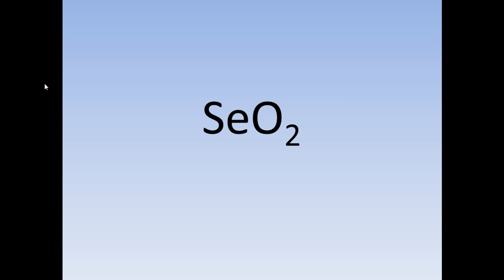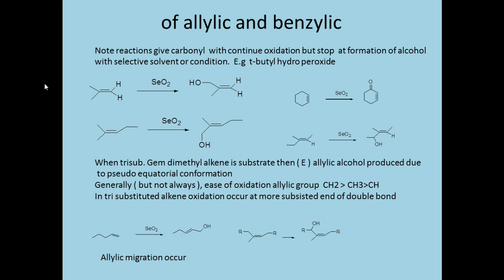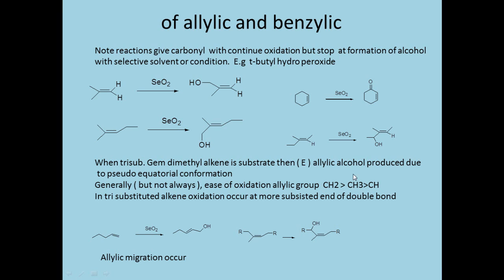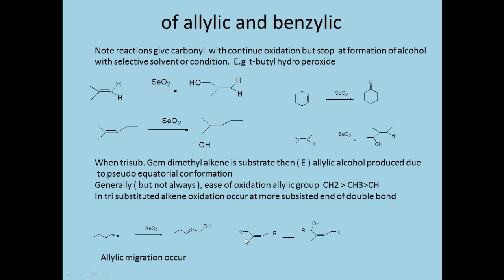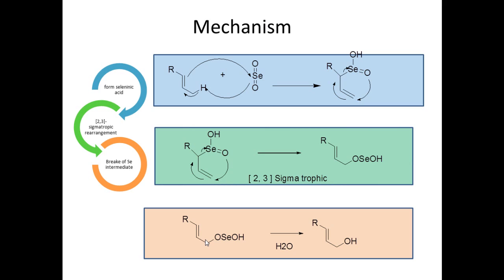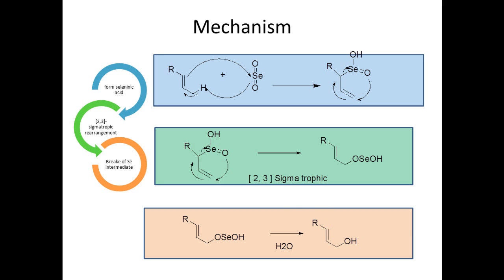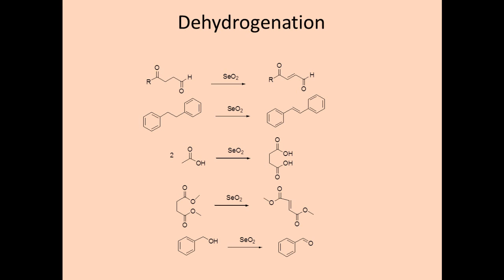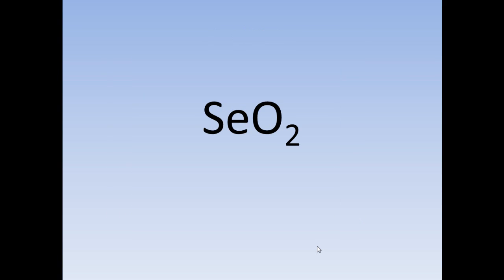Reagent SeO2 Selenium dioxide oxidation Riley oxidation part 1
In this tutorial we saw synthetic utility of Selenium dioxide reagent  in organic chemistry .
The allylic alcohol and ketone or aldehyde can be synthesized using seo2 .
This is very selective reagent reaction can stop at alcohol level . It does not affect the
double bond hence chemo selective reagent.
Using Seo2 we can do oxidation of carbonyl group to form or synthesis of
1,2 di carbonyl  group ,allylic and bezylic oxidation can done with selectivity
Mechanism of oxidation is also explained. Dehydrogenation can be done by SeO2
Oxidation of alkyne also produce acid or carbonyl ( ketone or aldehyde ).